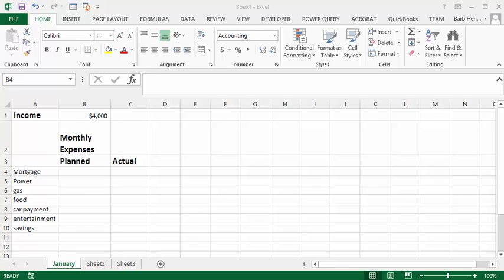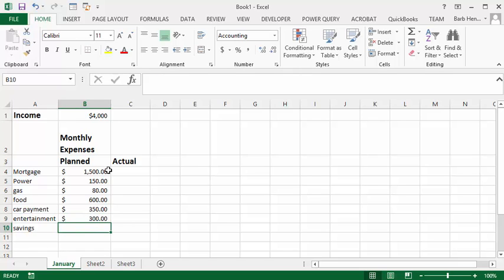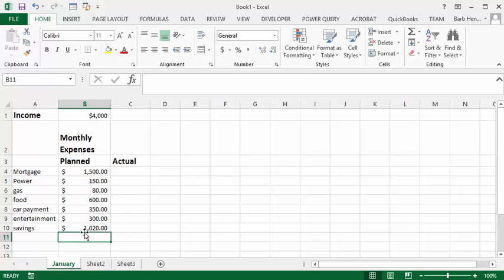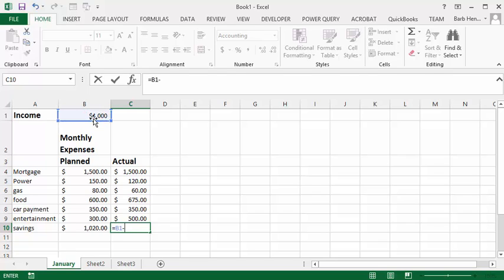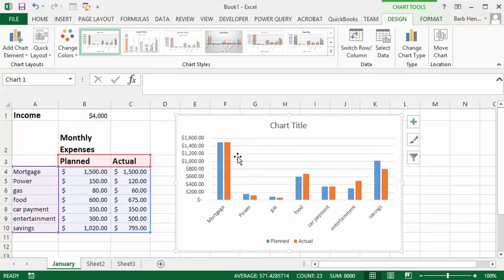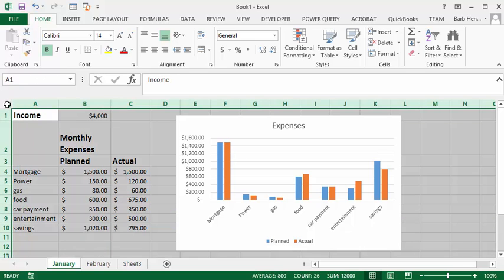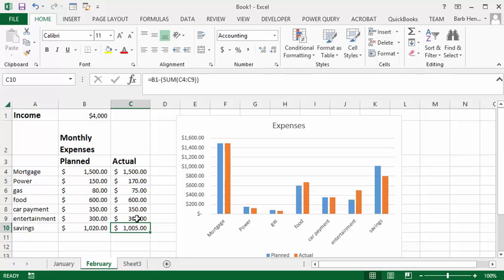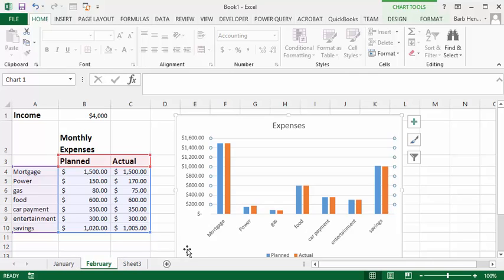Create a monthly budget in Excel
Create a monthly budget in Excel with planned vs actual expenses graphed Ask me a question.

easyexcelanswers